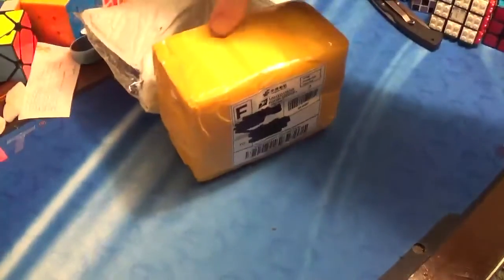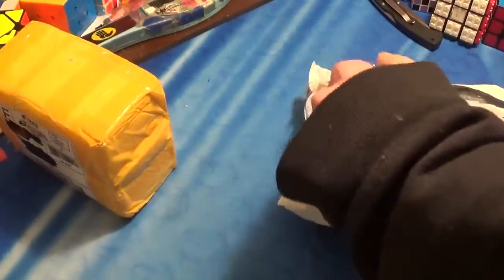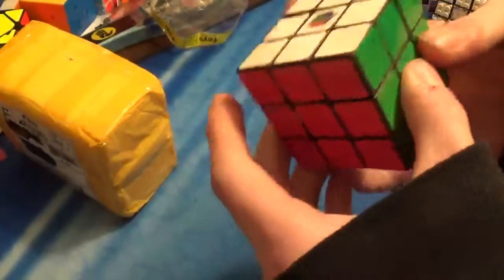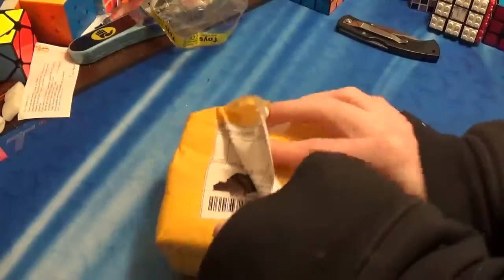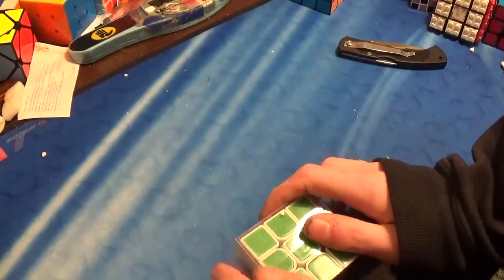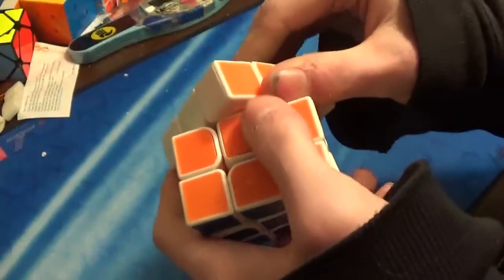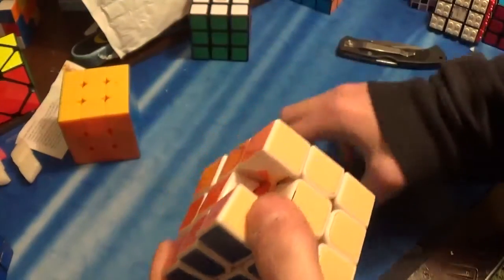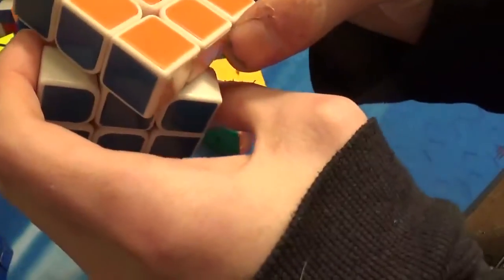Original gans cube unboxing with another cube